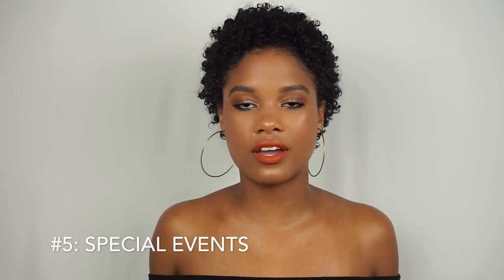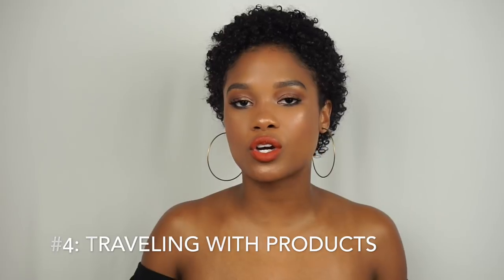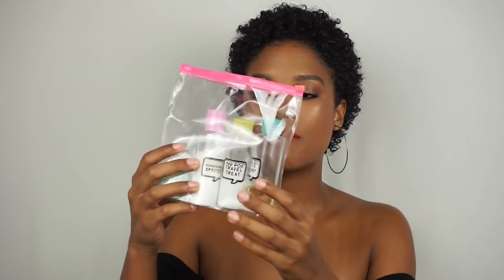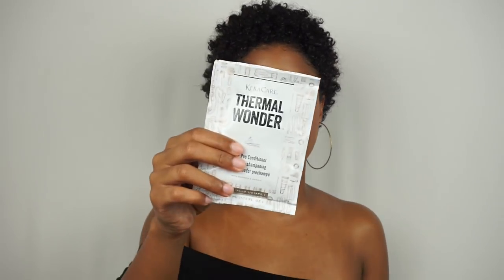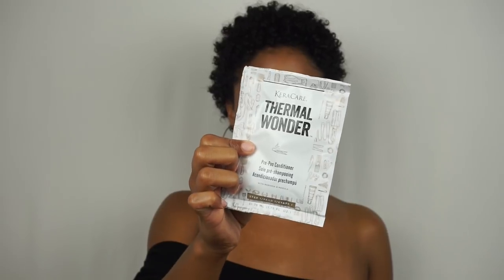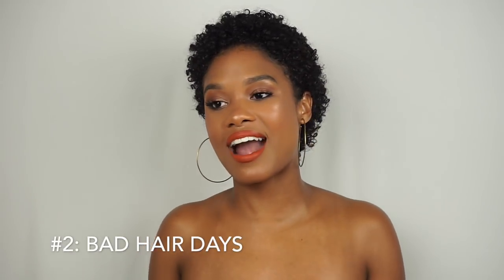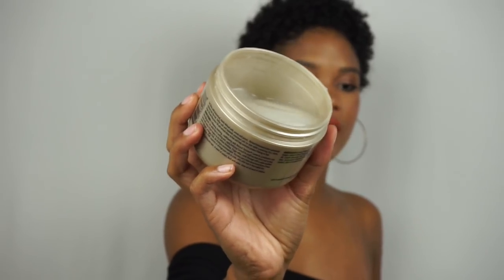5 SOLUTIONS FOR CURLY GIRL PROBLEMS || Alyssa Marie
CURLYGIRLPROBS... we all go through them! Let's chat about some solutions and learn to embrace our crazy curly locks.